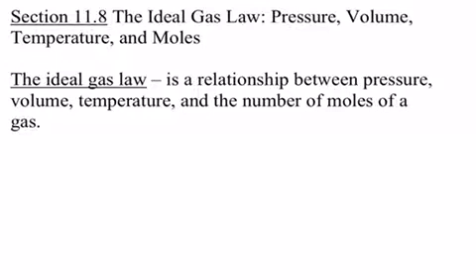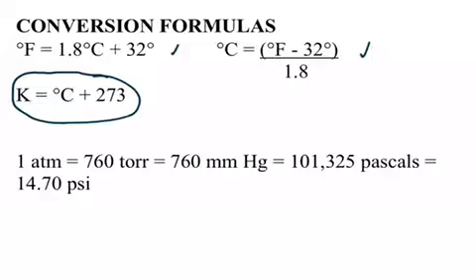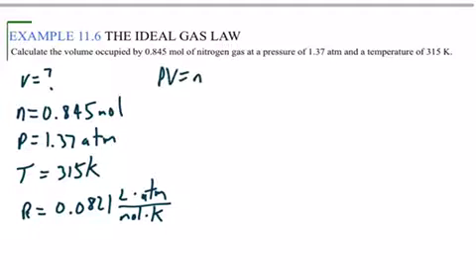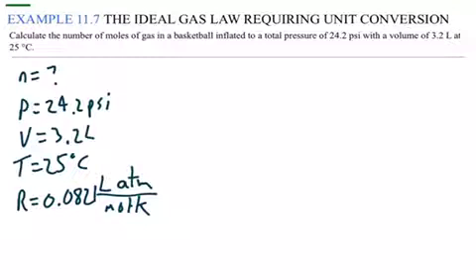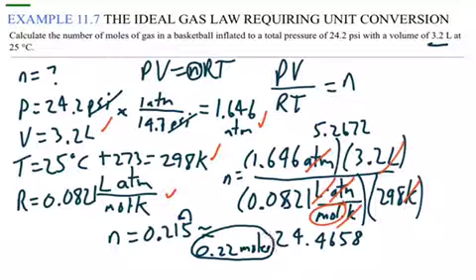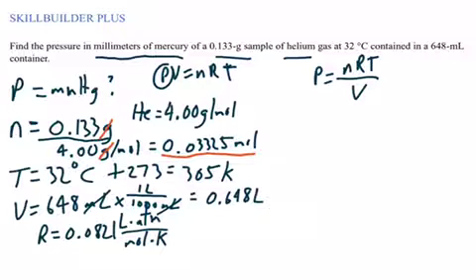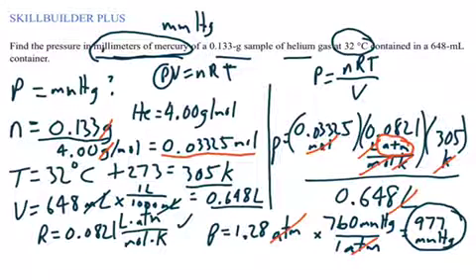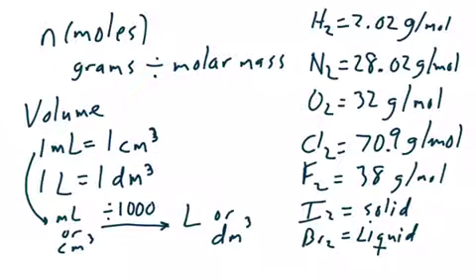Ideal Gas Law